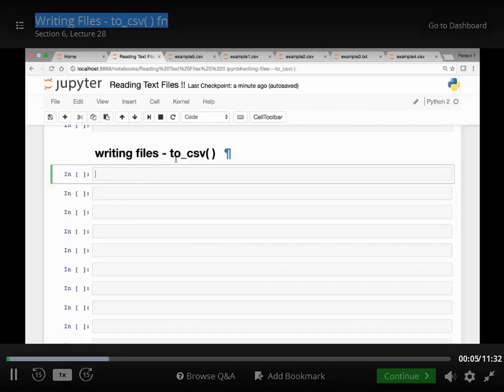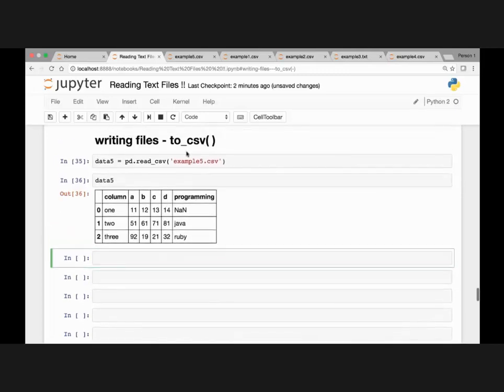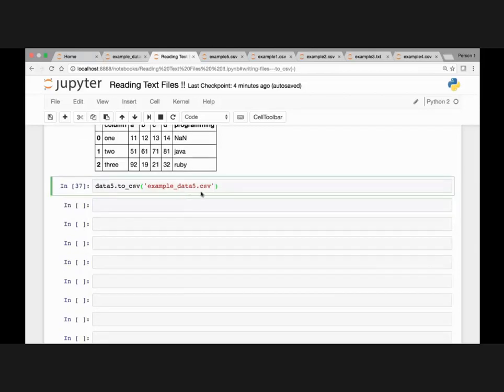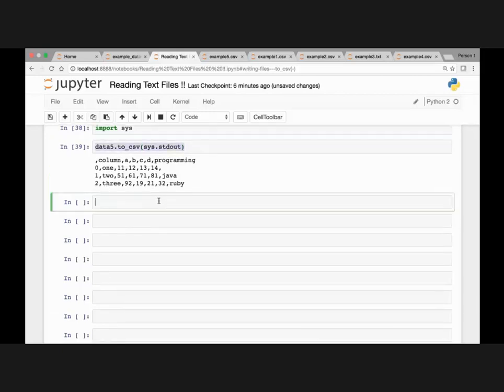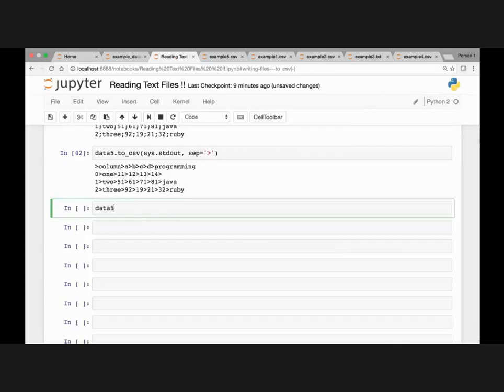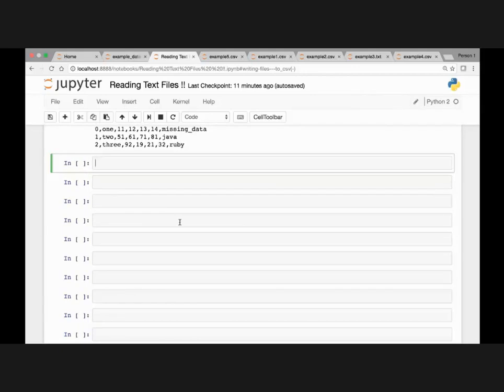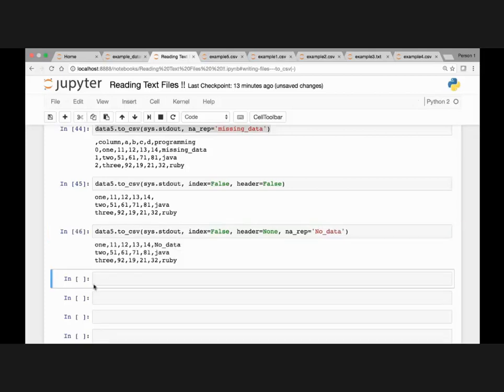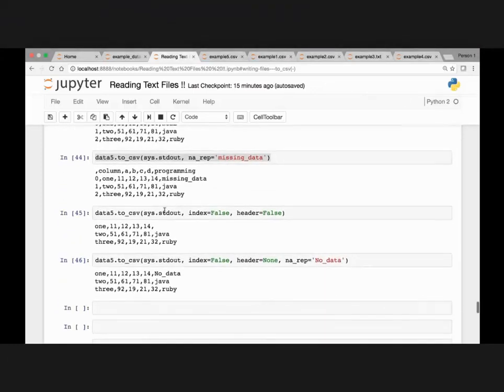28 Writing Files to csv fn